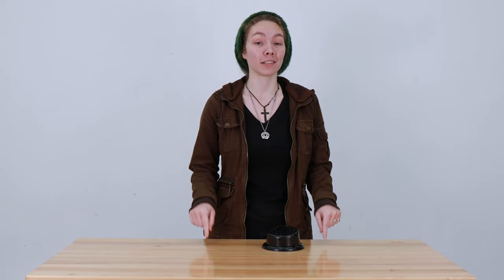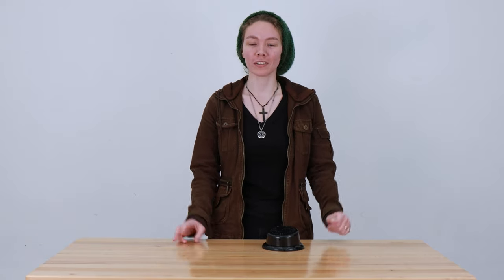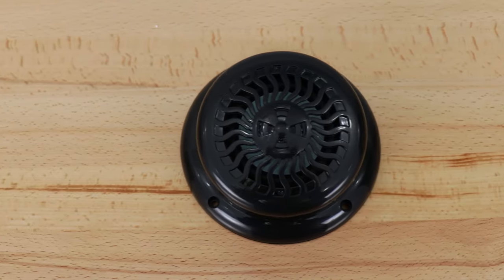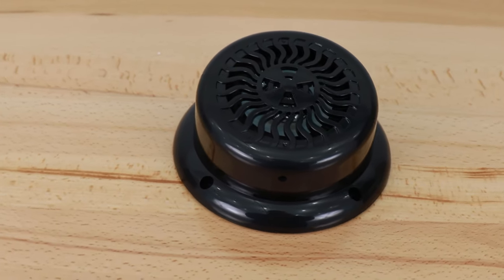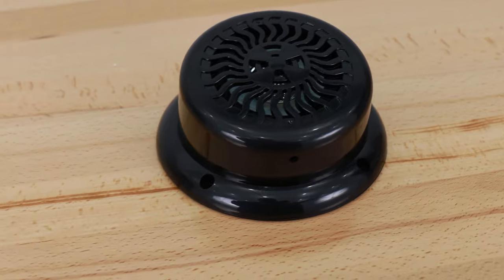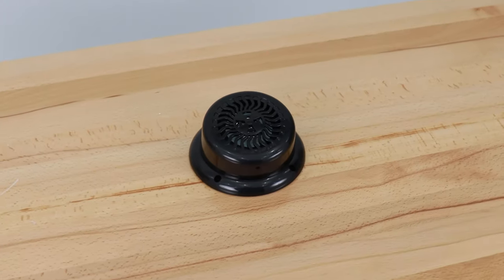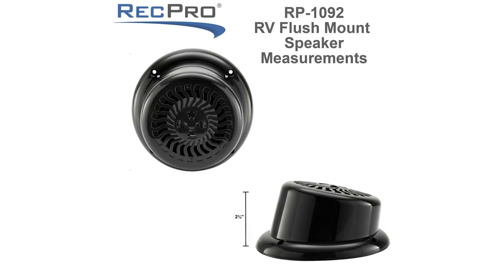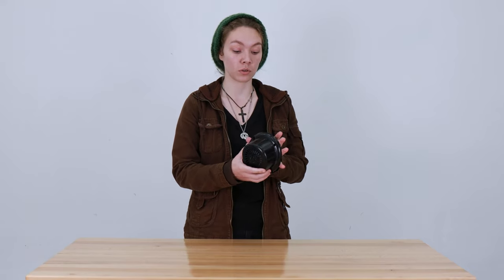RV Flush Mount Speaker | Exterior 5.25" Black Wavy Blue LED | Waterproof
When you go on vacation, what are you looking for? Are you looking for adventure? Are you looking for relaxation? Or maybe you're simply looking for a release from daily life? Whichever you're looking for, creating an RV that can give that to you is important. No one wants to go on their trip only to find that their rig doesn't fit their lifestyle. To help it fit, you often need to do some additional remodeling. While some are complex and time-consuming, others are faster and smaller. One of the additions you may want in your RV is speakers. And it doesn't have to stop at your RV, either. Waterproof and built for marine adventures, these speakers add life and convenience to your vacation vehicle.